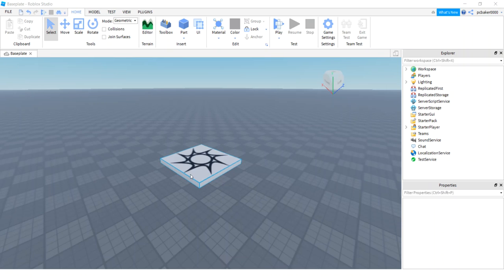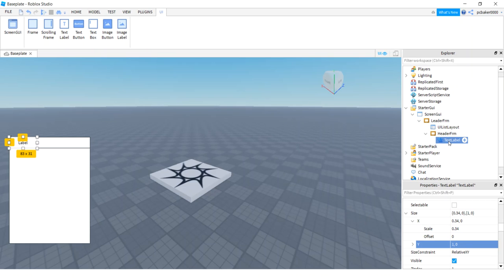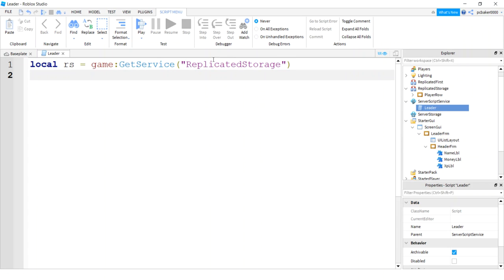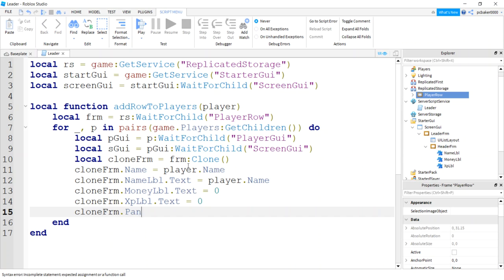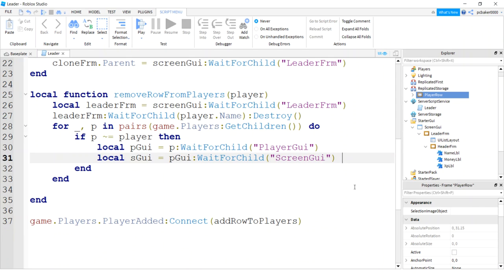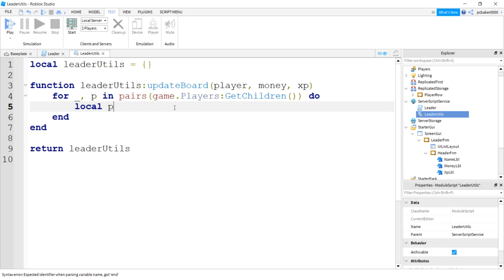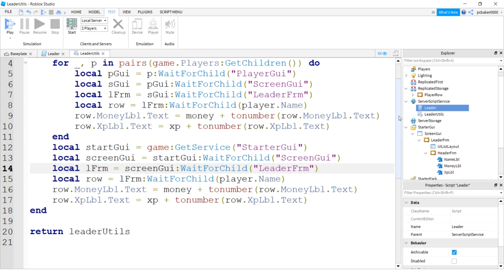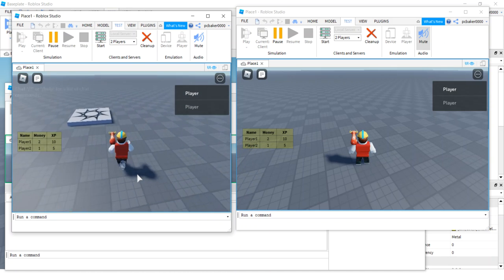How to Create a Custom Leaderboard in Roblox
The Roblox Development video demonstrates how to create a custom leaderboard in your Roblox game in case the default leaderstats